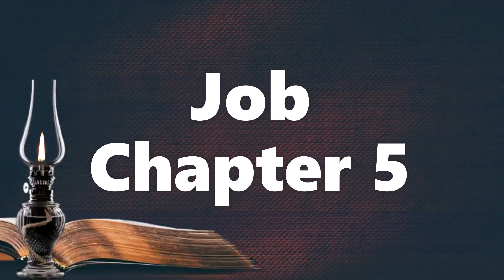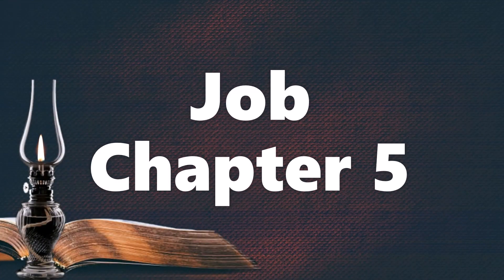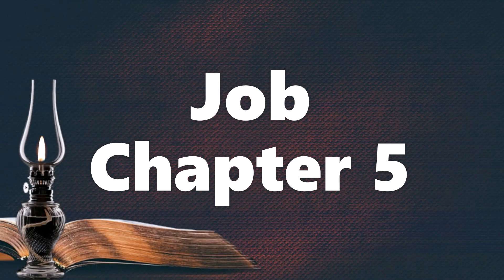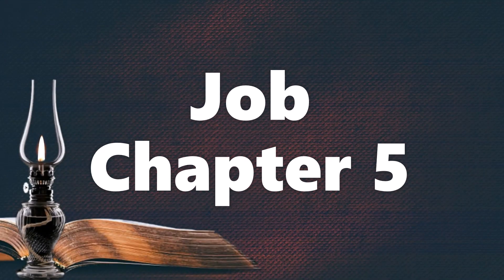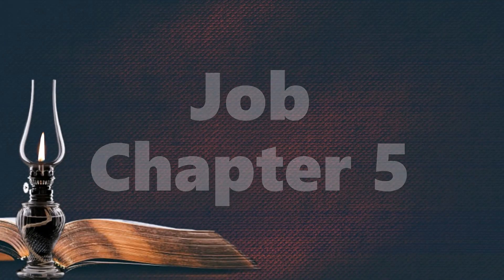The Book of Job Chapter 5 - New King James Version (NKJV) - Audio Bible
Chapter 5 of the Book of Job, written by either King Solomon of Israel or Moses.  This is the New King James Version (NKJV).

A general overview of the Book of Job involves the story of a good man who suffers total disaster when he loses all of his children and property, and is afflicted with a dreaded disease.  Then in three series of dialogues, Job's friends and Job himself react to all of these calamities.  In the end, God Himself, whose dealings with mankind are a prominent part of the discussion, speaks to Job and his friends.

The friends of Job explain his suffering in traditional religious fashion.  Since God, as they assume, always rewards good and punishes evil, the sufferings of Job can only mean that he has sinned.  But for Job this is too simple of an assumption, since he feels that he does not deserve such a cruel punishment, because in his eyes, he has been a righteous person.  He cannot understand how God could allow such a bad thing to happen to a good person like himself.  Therefore he aggressively defends his innocence  before God.  Throughout the book, Job does not lose his faith in God, but he does desire to be justified in the sight of God and to regain his honor as a good man.

God does not provide Job the answer that he seeks, but He does respond to Job's faith by displaying His divine power and wisdom.  As a result, Job humbly acknowledges God to be both wise and great,  and therefore repents of the anger he had previously displayed towards Him.

Towards the end of the book, we see how Job is restored to his former condition, with even greater wealth and possession than he had before.  In addition, God goes on to reprimand Job's friends for failing to understand the meaning of Job's sufferings.